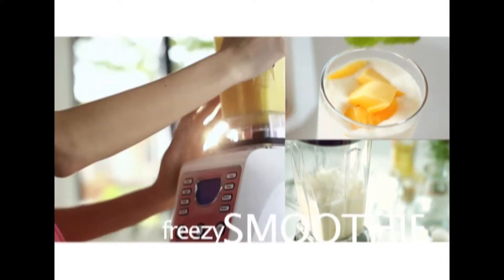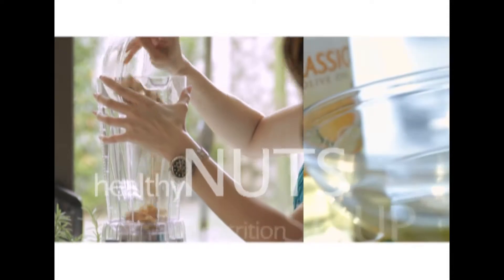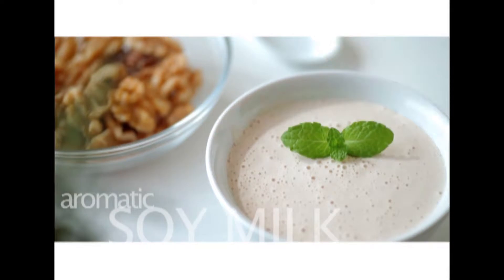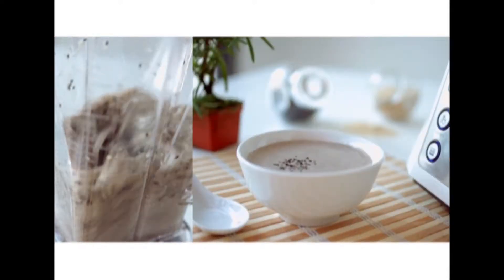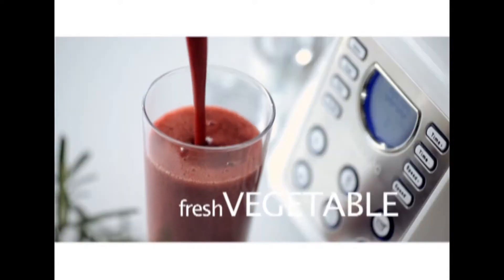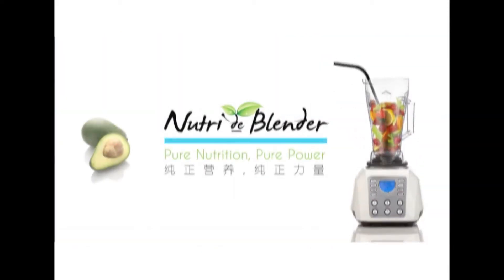Pensonic Facebook Deal #01 | Nutri De Blender RM799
Watch the video to discover more about the awesome features of PNB-1.
The powerful Pensonic Nutri De Blender Multi Function Food Processor (PNB-1) is now available at RM799 for a limited time only.
FREE delivery & FREE exclusive “Amber Chia Mesmerized By Pensonic” Hair Dryer.